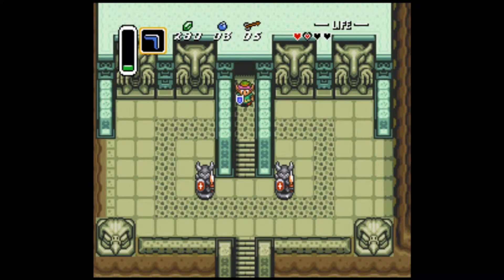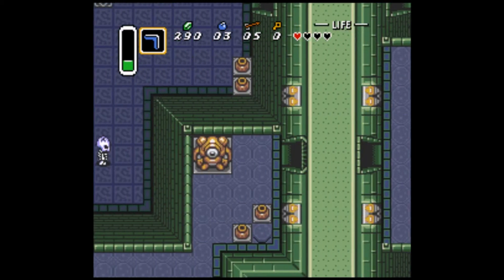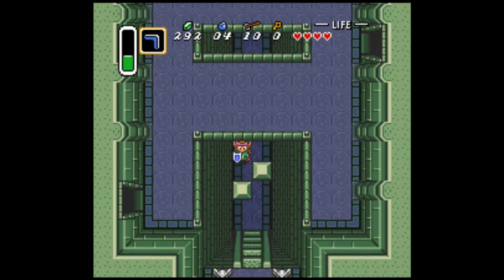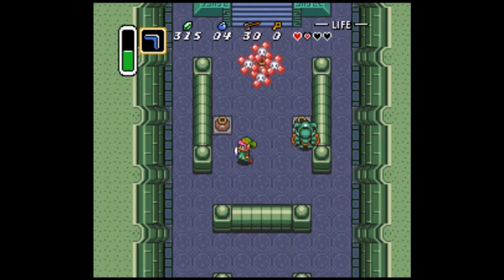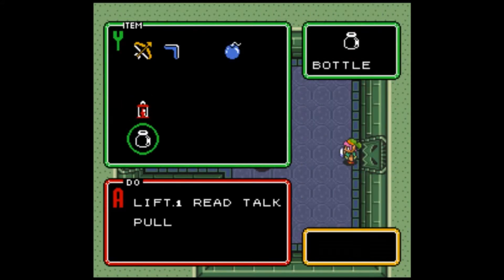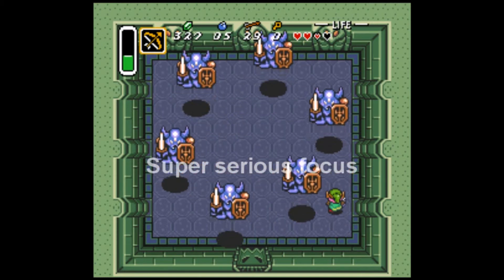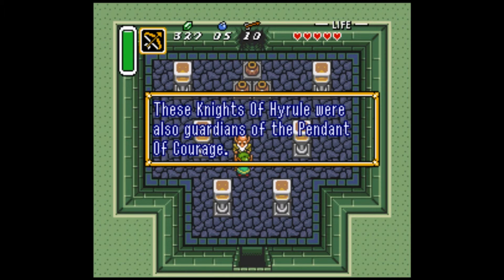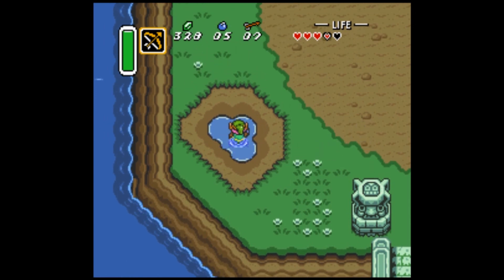Zelda, A Link To The Past Episode 3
We finish the first dungeon relatively easily, then talk to Salad-ham to retrieve the boots of running really fast!